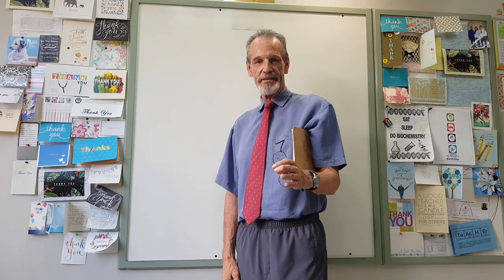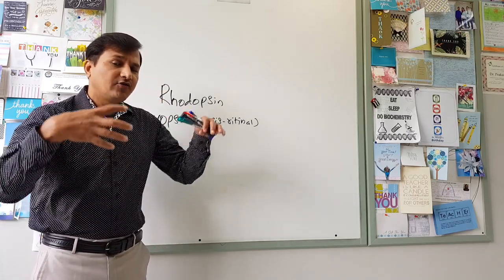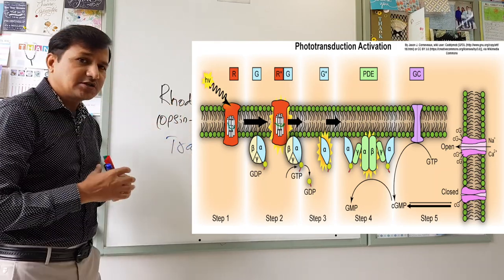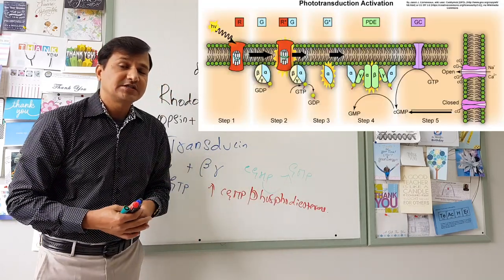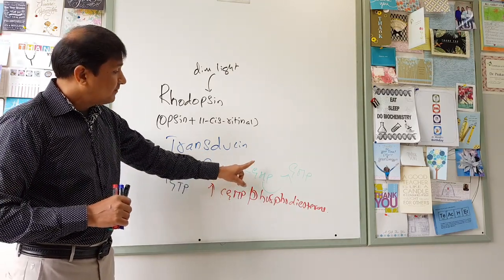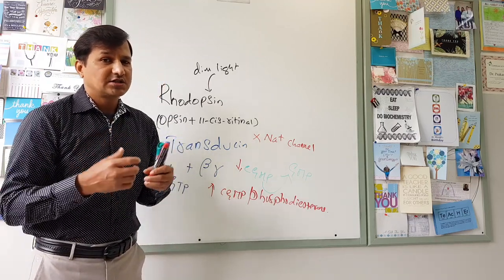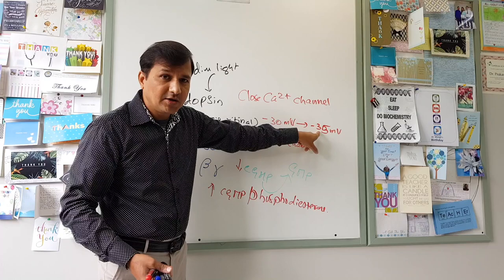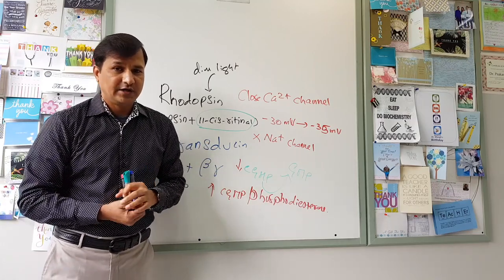Visual Cycle and Vitamin A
This video explains the molecular mechanism and all the process involved specially in connection with role of vitamin A in the low light vision or dim light vision. vitamin A specially 11 -sis retinal is involved in the low light vision. Rhodopsin which contains opsin and 11-cis retinal is photodegraded in the low light and transducin is activated to initiate vision process.

My YouTube video playlist for all water soluble and fat soluble vitamins.